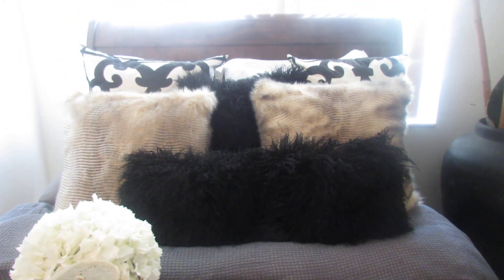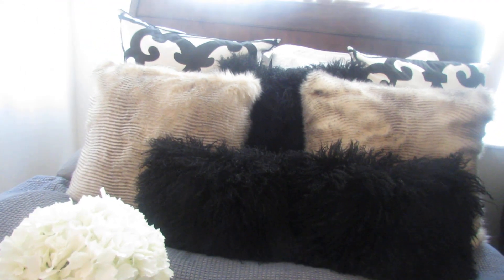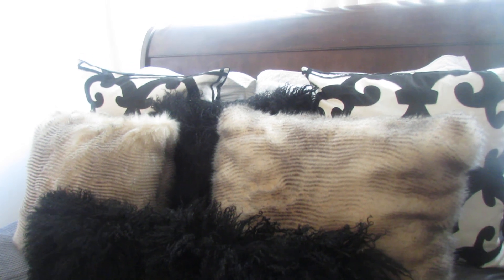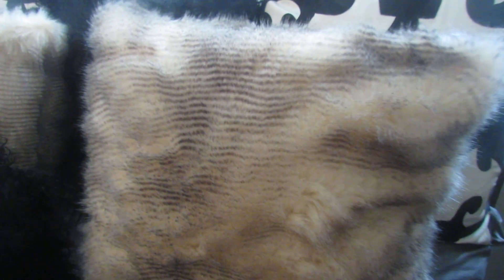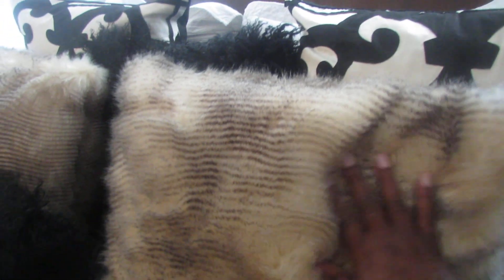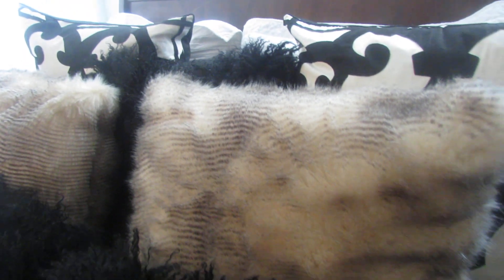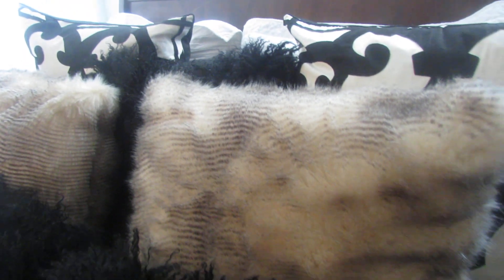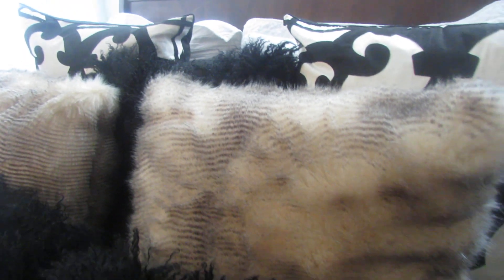"TIMELESS & ELEGANT" MASTERBED DECOR IDEAS